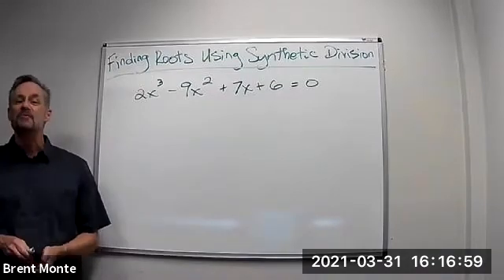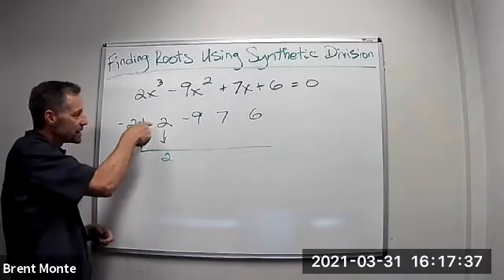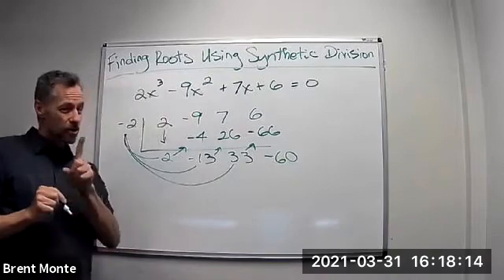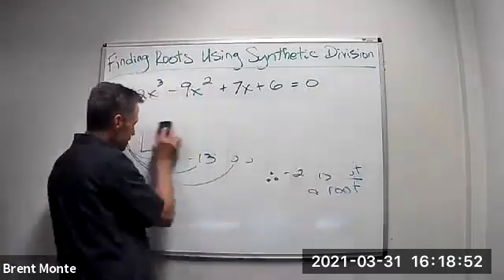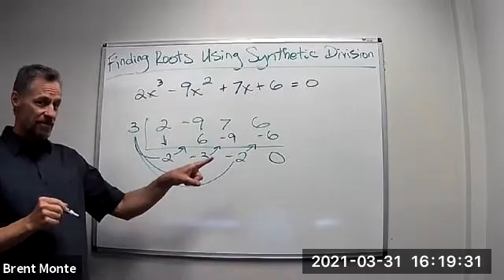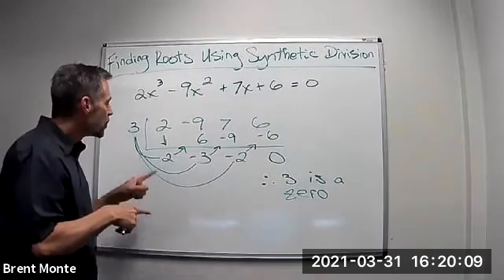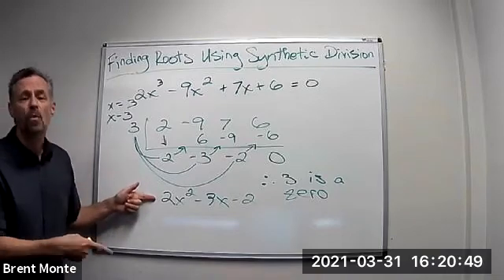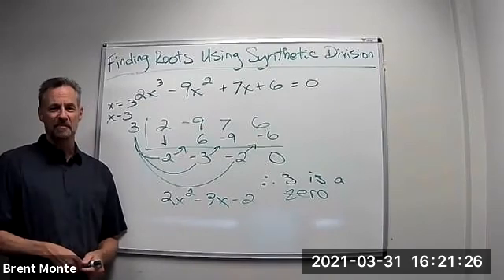Using Synthetic Division to Find Roots of Polynomials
Using Synthetic Division to Find Roots of Polynomials. Example included.